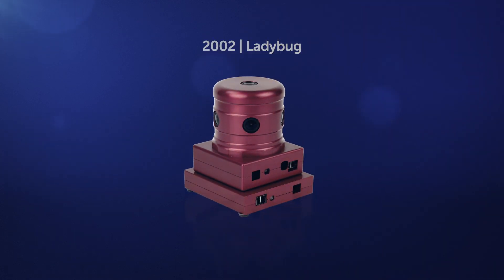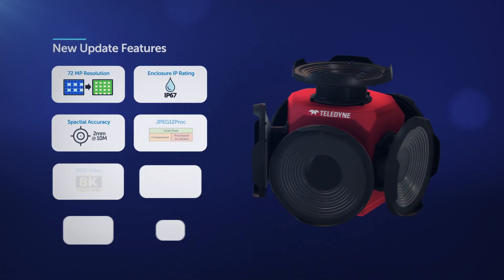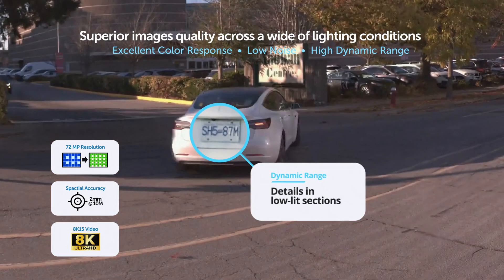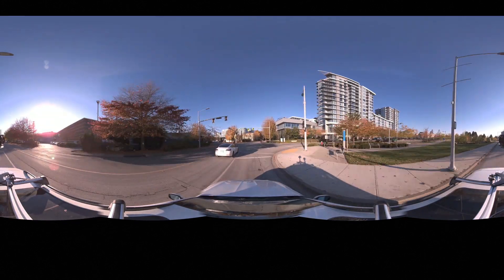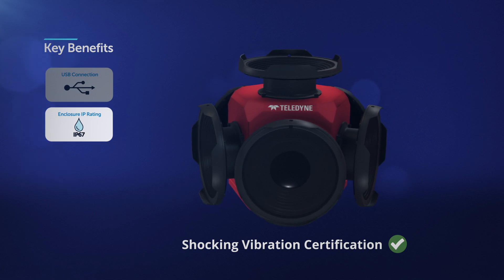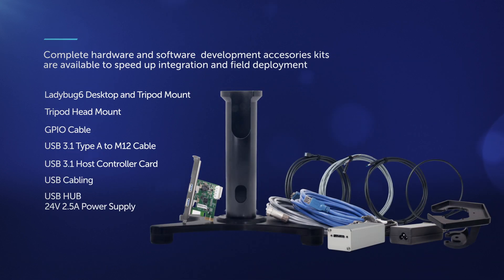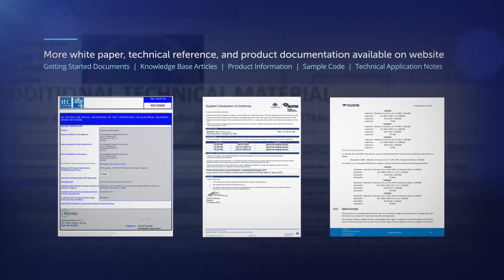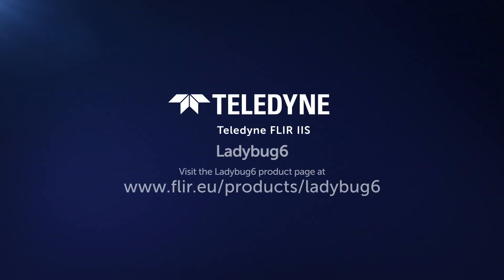Ladybug6: High-Accuracy 360° Spherical Image Capture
Teledyne’s Ladybug6 is the industry’s leading high-resolution
camera designed to capture 360-degree spherical images from
moving platforms in all weather conditions. Its industrial-grade
design produces 72-megapixel (MP) images with pixel values that
are spatially accurate within +/- 2 mm at a 10-meter distance.
Ladybug6 is a top-tier high-accuracy spherical imaging camera for
applications such as:
• High-definition mapping
• Road surveying
• Asset inspection